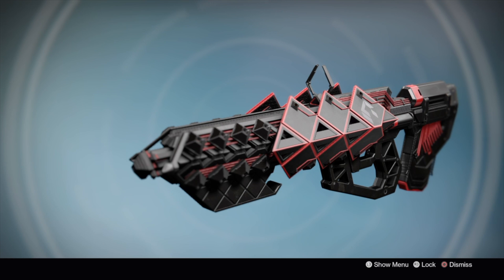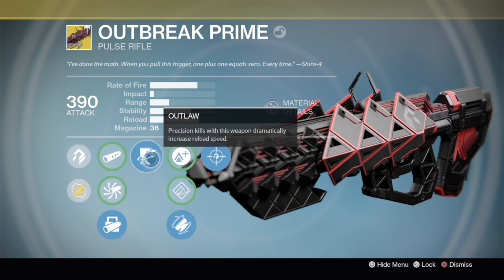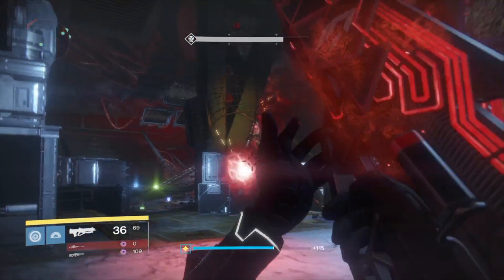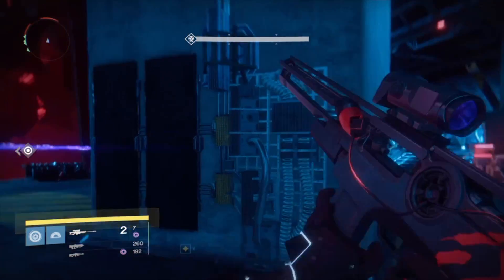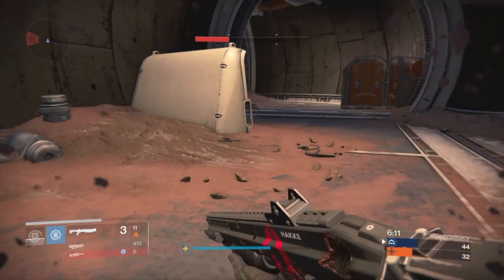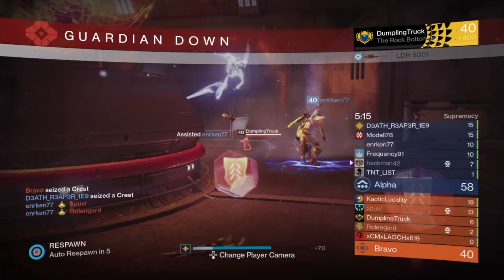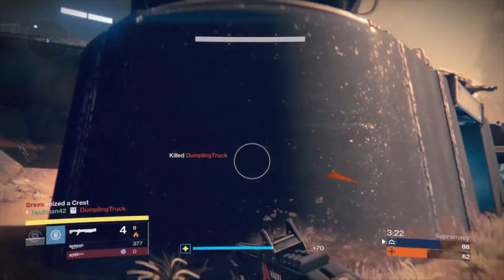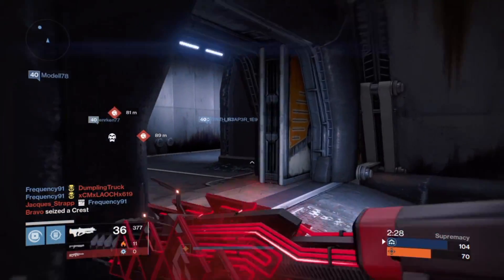Outbreak Prime Full Review - PvP and PvE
My full, PvP and PvE review of the primary exotic Outbreak Prime.  This weapon is very hard to obtain, and so it deserves a very in depth review.